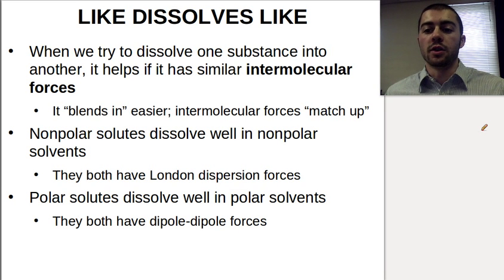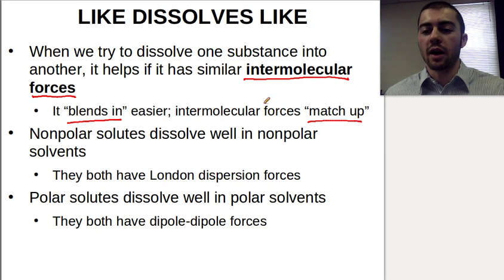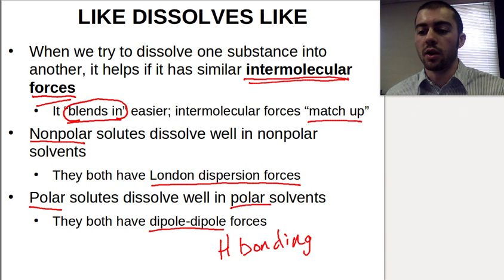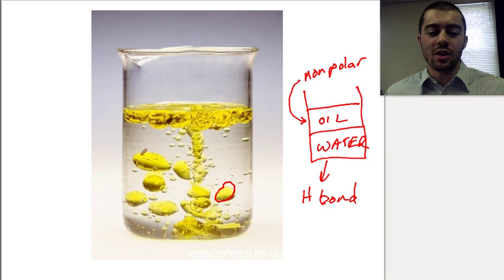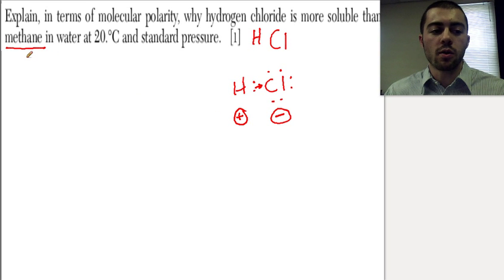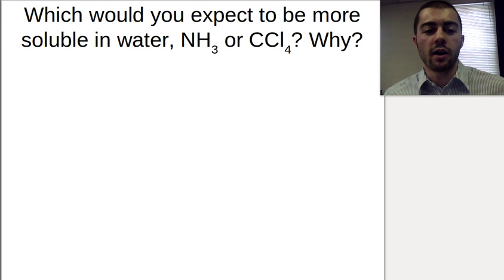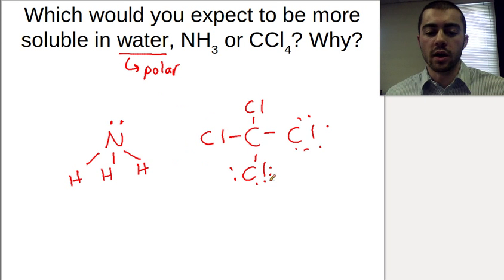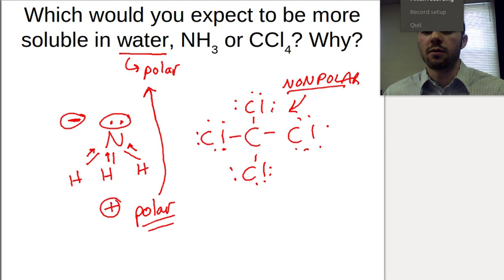Like Dissolves Like - Regents Chemistry